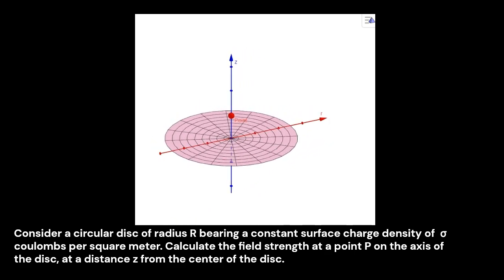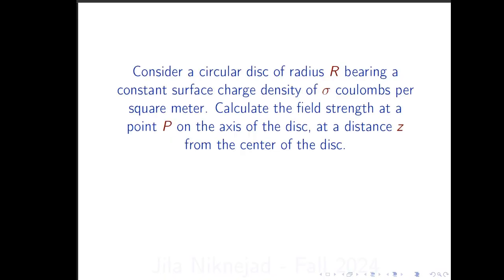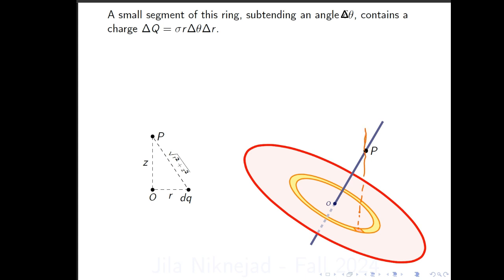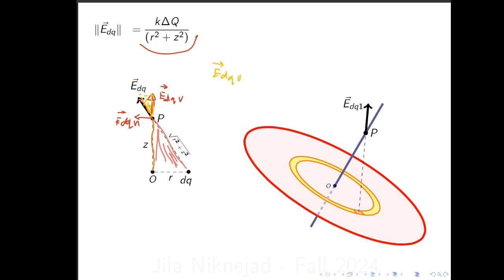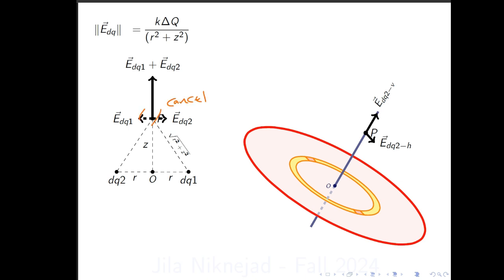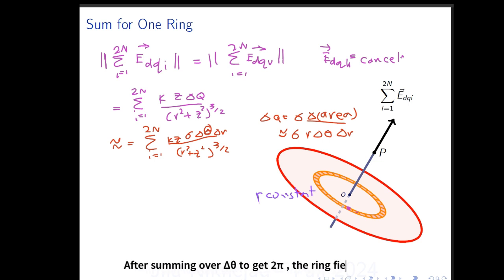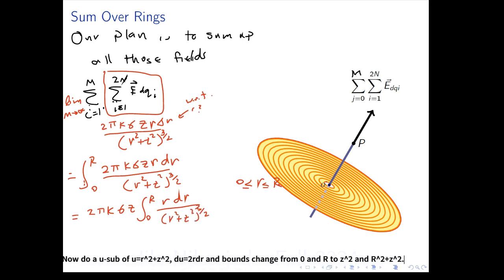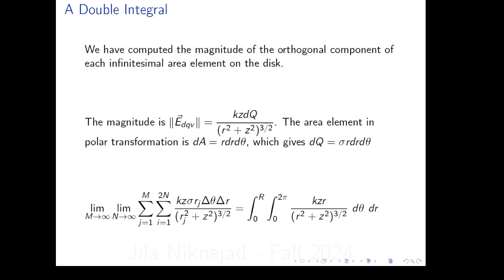Charged Disk (Calculus I method)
Consider a circular disc of radius R bearing a
constant surface charge density of σ coulombs per
square meter. Calculate the field strength at a
point P on the axis of the disc, at a distance z
from the center of the disc. (Short) (Double integral)